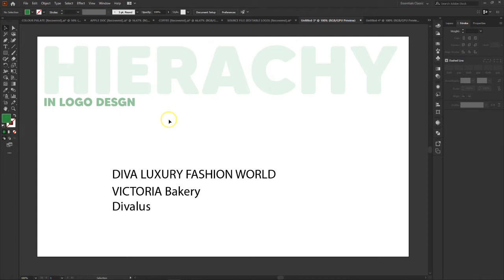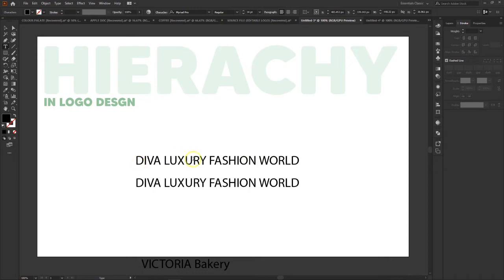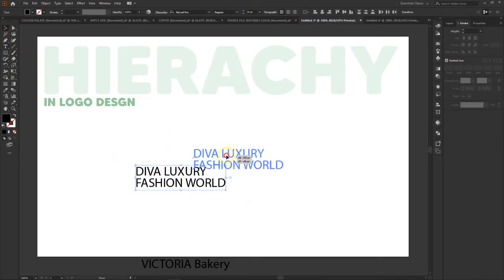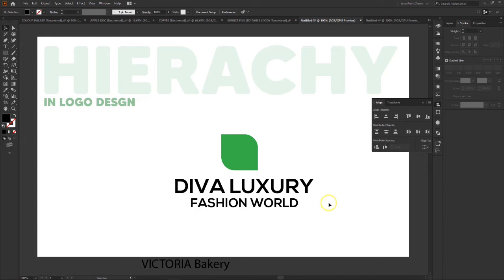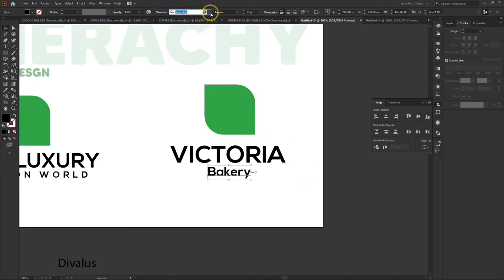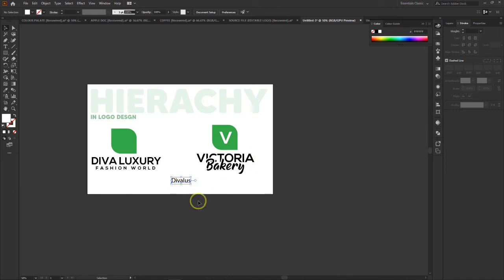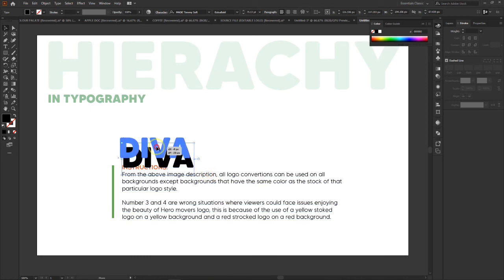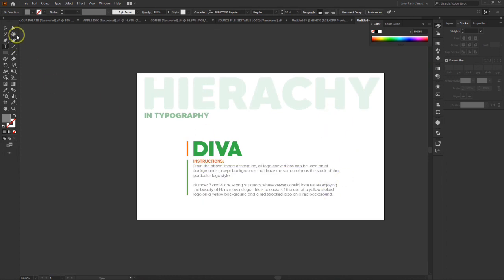HIERARCHY IN LOGO DESIGN NAMES AND PITCH DESIGN TYPOGRAPHY (must watch) - CatersGraphix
Almost all designers are faced with this issues of what type font to use, how to place them and which word to make bigger than the others. In this tutorial, i make clear all the answers to these questions and more, you dont need to worry anymore about hierarchy in typography or logo names, whether complex or simple.

📜 𝗢𝘁𝗵𝗲𝗿 𝗣𝗮𝗴𝗲: @cater.animations